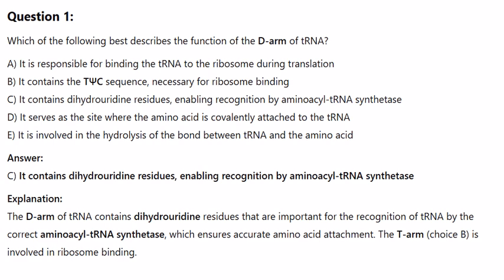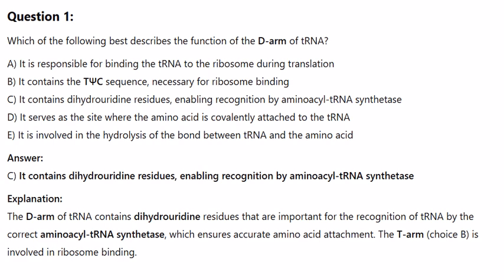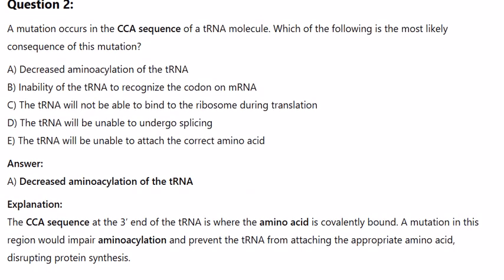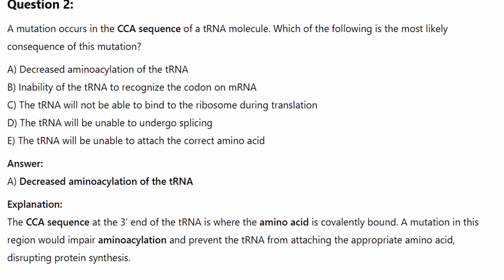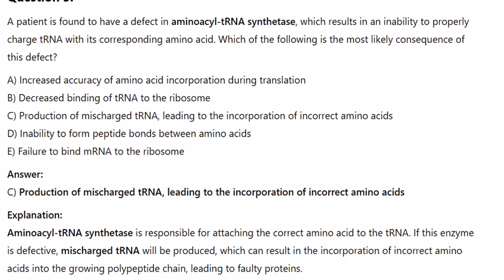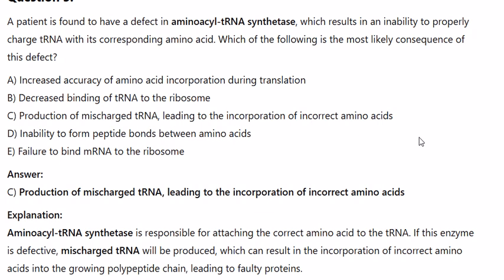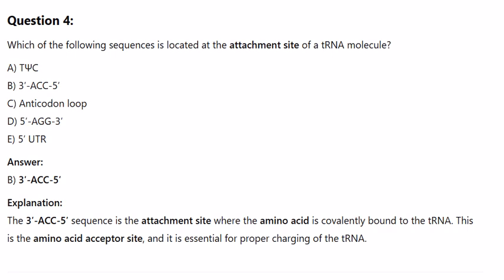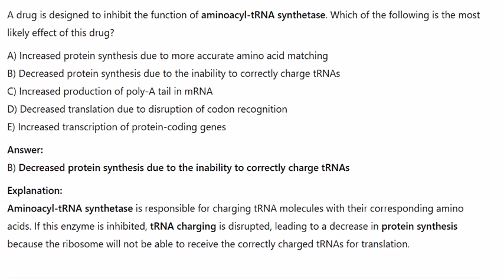tRNA Structure and charging